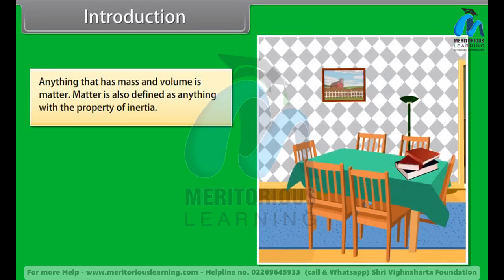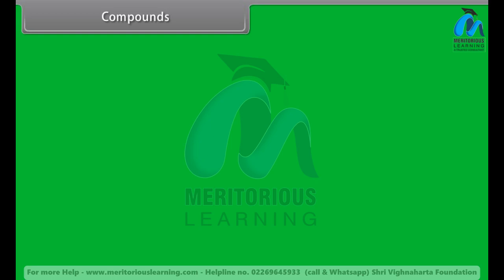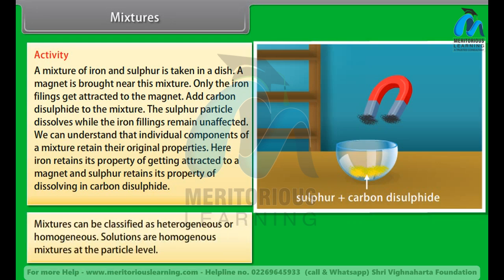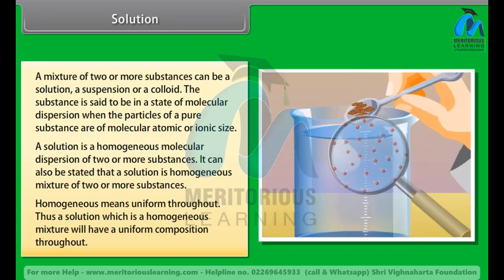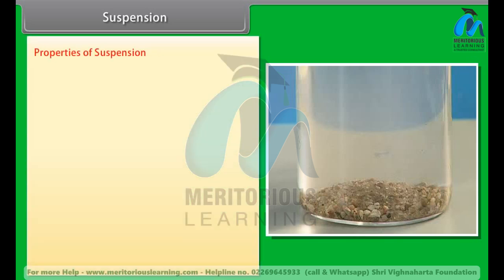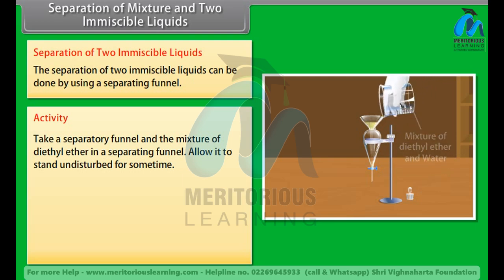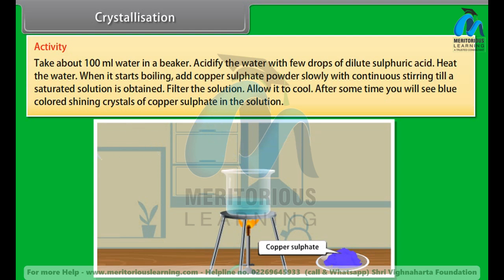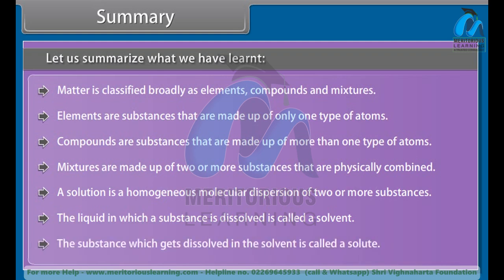Class 9th EM SCIENCE Is Matter around us Pure I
Class: 9
 Chapter/Topic: Matter Around Us: Pure – Part I
 Medium: English

What students will learn in this video:

Meaning of matter

What is a pure substance

Types of substances

Pure substances

Mixtures

Homogeneous mixtures

Heterogeneous mixtures

Solutions

Methods of separation of mixtures

Evaporation

Centrifugation

Sublimation

Chromatography

Distillation

Fractional distillation

This lesson helps students understand the composition of matter clearly, which is very important for Class 9 exams and higher chemistry chapters.

Teachers and parents can also use this video for online classes and home study.

👉 Watch the complete video to clearly understand Matter Around Us: Pure – Part I.

डिस्क्लेमर:
पता: 01 MIT, टॉप फ्लोर, बैनगंगा कॉम्प्लेक्स, सिवनी (म.प्र.) 480661